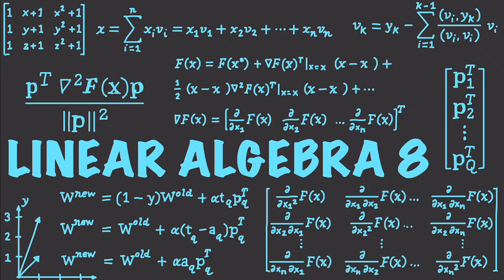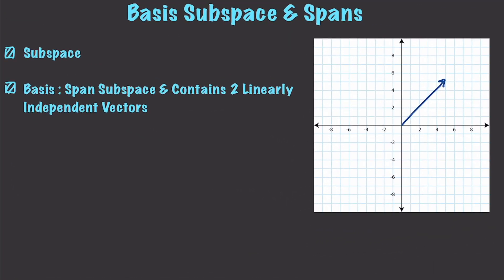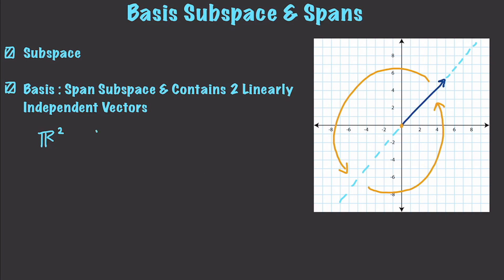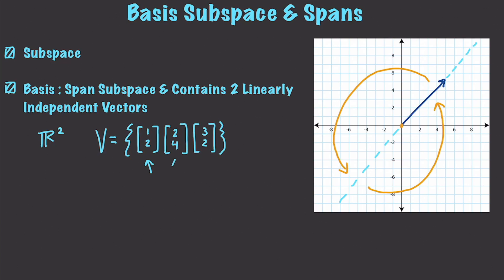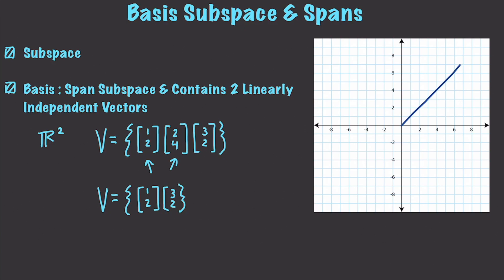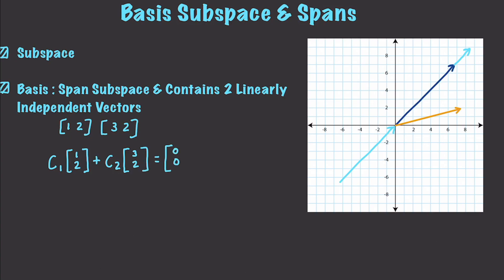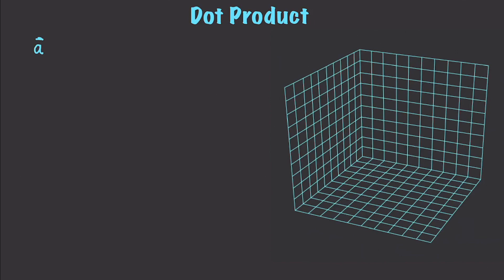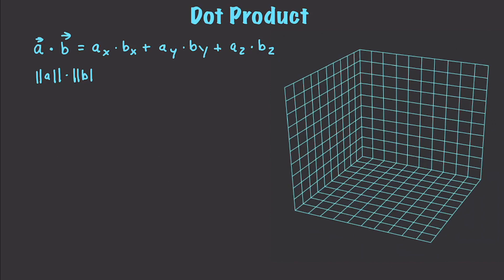Linear Algebra 8 : Basis & Cauchy Schwarz Inequality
In this video I cover Subspaces, Basis, 3D Dot Product and How to Test for Linear Independence with the Cauchy Schwarz Inequality.

►► Get my Python Programming Bootcamp Series for $9.99 ( Expires Sept. 24th )